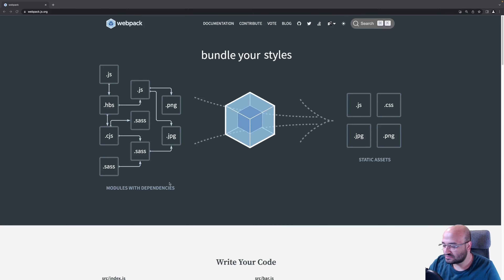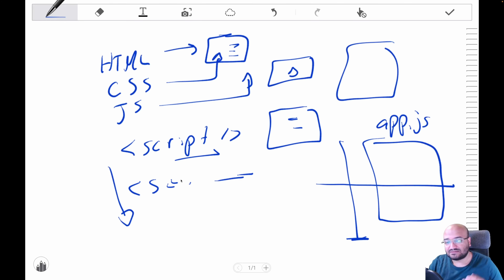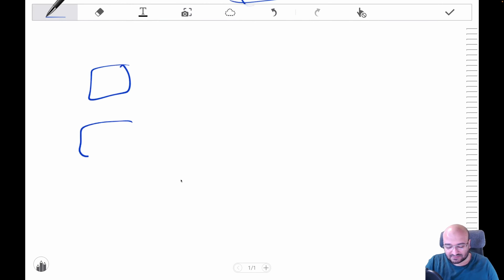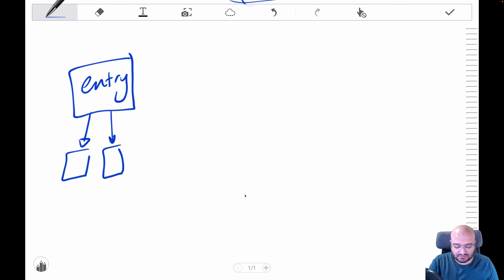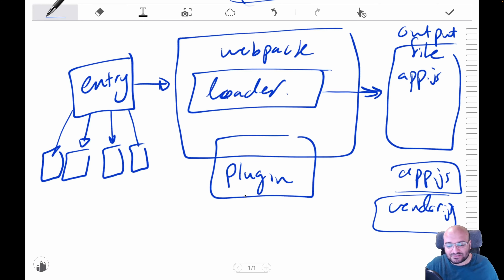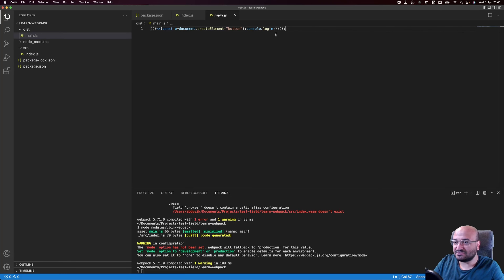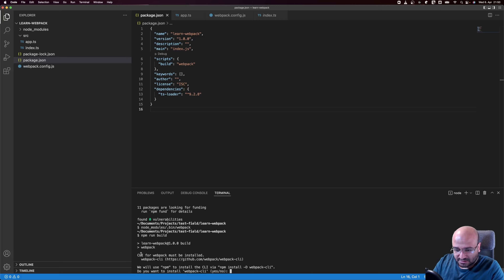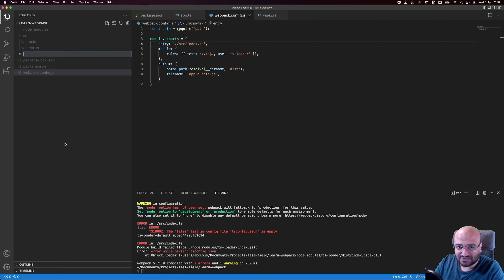Ultimate Webpack 5 Course + Custom Loaders & Custom Plugins | Just Enough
Webpack is almost the defacto tool used for bundling Javascript code. But what is Webpack and why do we need it?

In this Just Enough course, I will cover everything you need to know about Webpack, what its architecture and how to use it efficiently to bundle Javascript code and we will get deeper into advanced concepts to build custom loaders and plugins.

This will be the last Webpack tutorial/course/workshop you will ever need to watch :)

00:00:00 - Bundlers Concepts
00:07:29 - Webpack Architecture
00:12:32 - Tutorial - Entry & Output
00:16:18 - Tutorial - Loaders
00:22:32 - Tutorial - Extentions
00:25:49 - Tutorial - Module System
00:30:11 - Tutorial - Modes
00:34:12 - Tutorial - Plugins
00:43:35 - Tutorial - Optimization
00:50:22 - Tutorial - Custom Loaders
00:59:42 - Tutorial - Custom Plugins
01:08:33 - Tutorial - Debugging Webpack